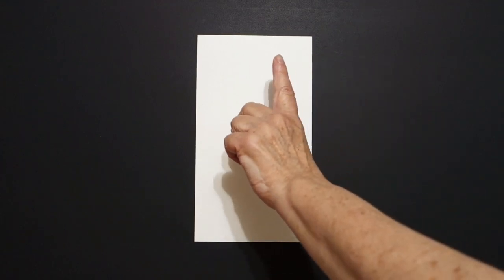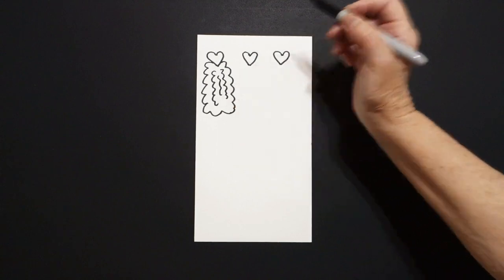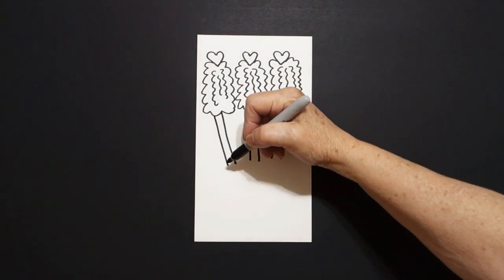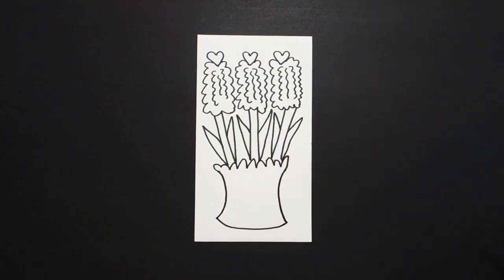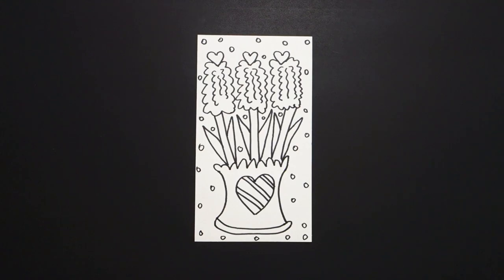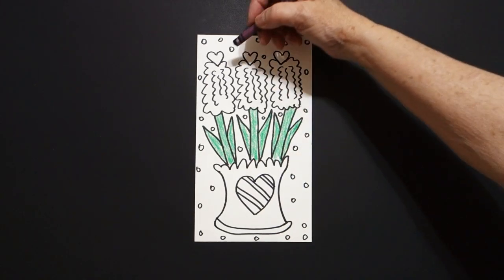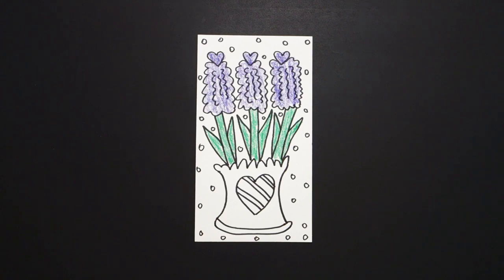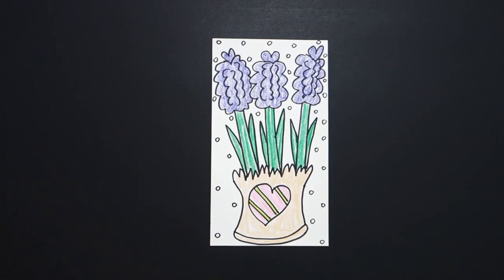Let's Draw Hyacinths 4 Mother's Day!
Easy to follow directions, using right brain drawing techniques, showing how to draw a vase of Hyacinths for Mother's Day!